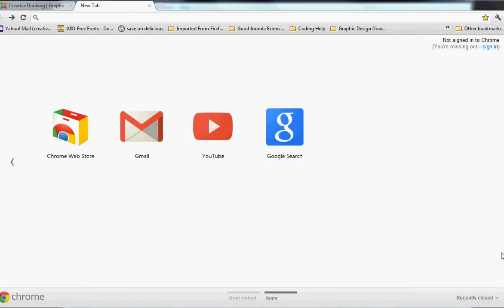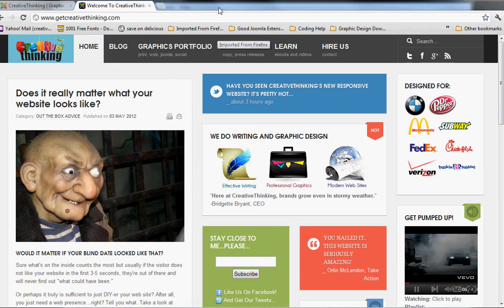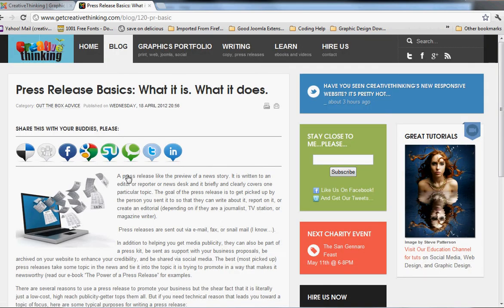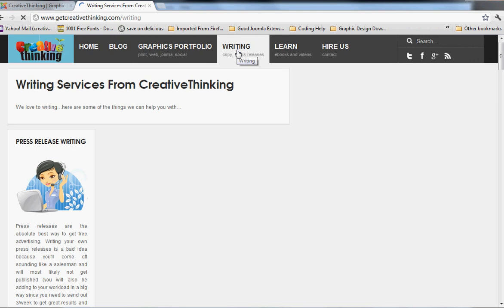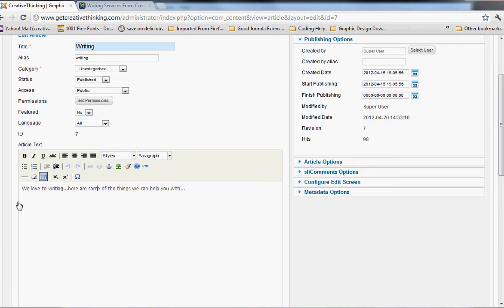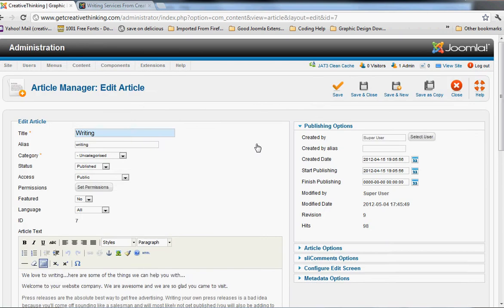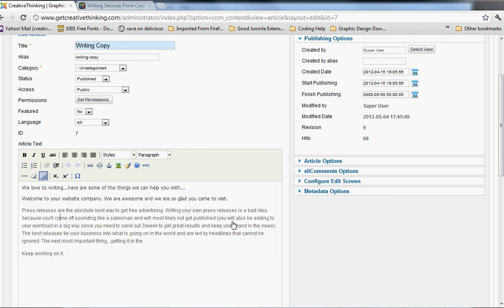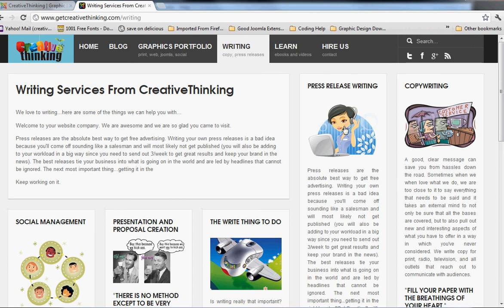Joomla 2.5 Tutorial - How To Edit Content for Beginners (Pt. 1)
Joomla 2.5 Tutorial - How To Edit Content for Beginners Part 1. Beginner tutorial on how to edit content in an existing Joomla! website in version 2.5. This video covers how to edit Joomla articles and add images to content. Hosted by Bridgette Bryant of CreativeThinking,

Please feel free to post comments or questions and request additional tutorials!